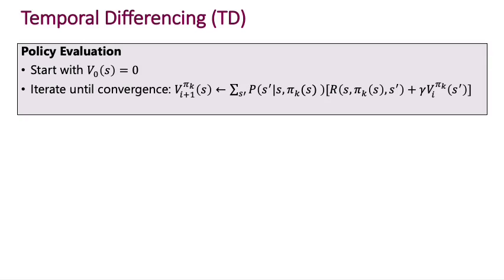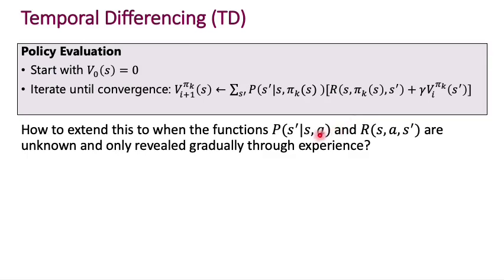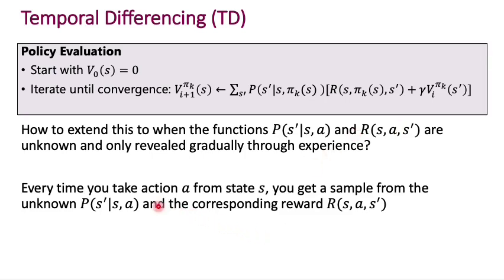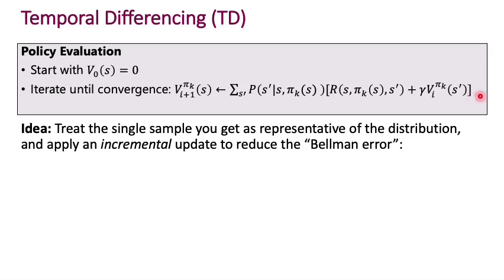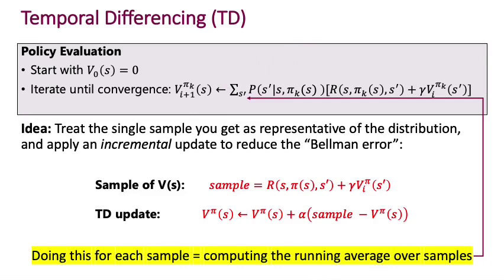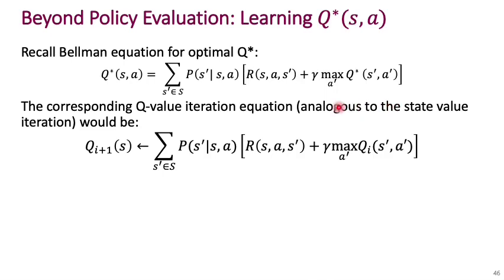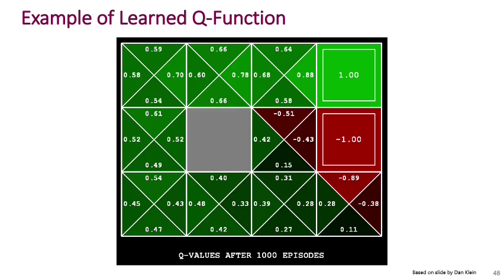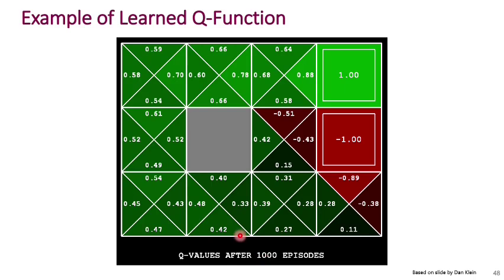Temporal Difference and Q Learning